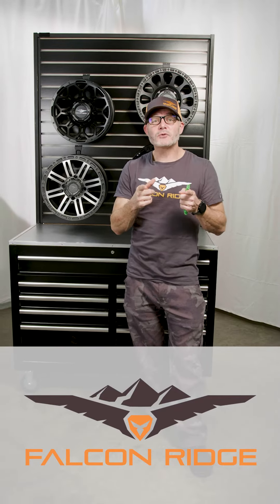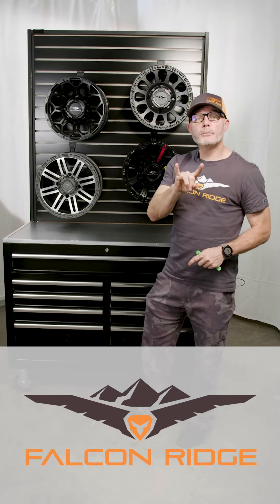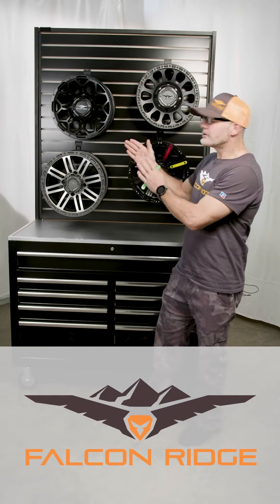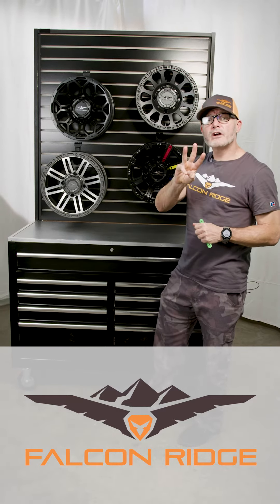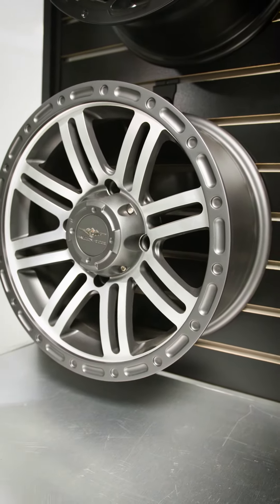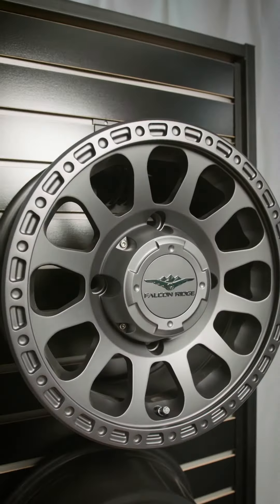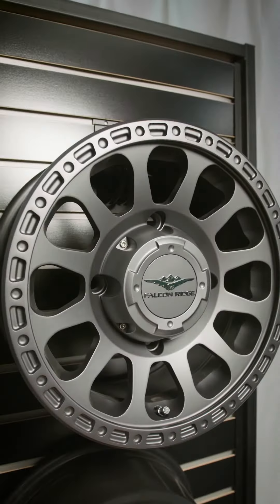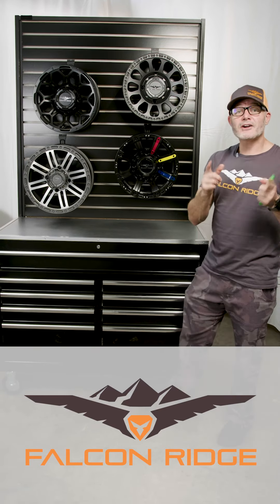Falcon Ridge Wheel Overview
Jason introduces our fantastic line up of Falcon Ridge UTV wheels.